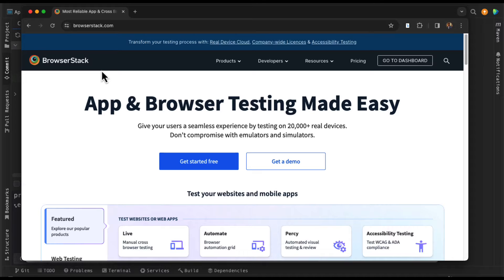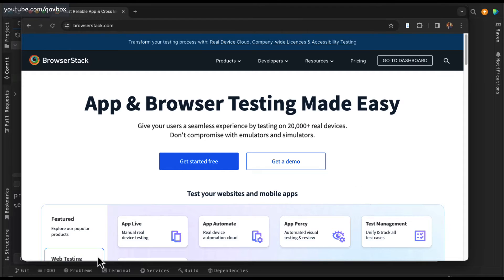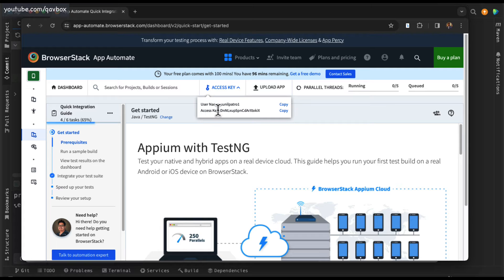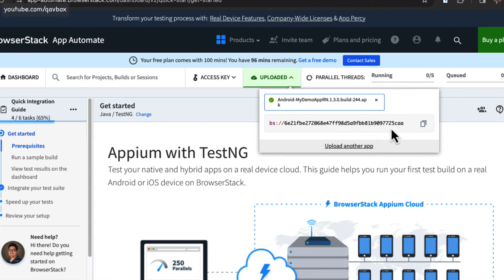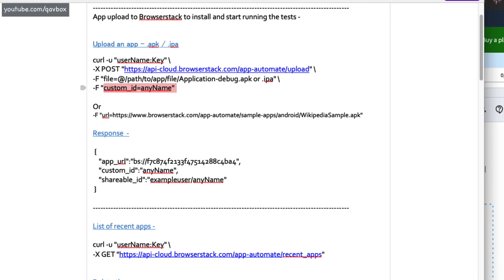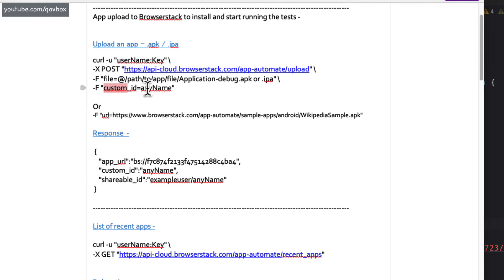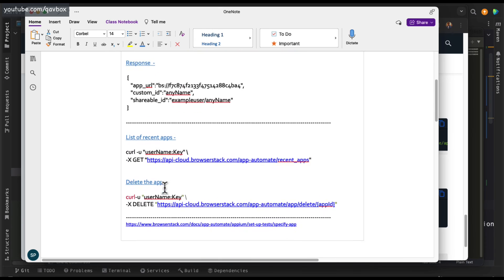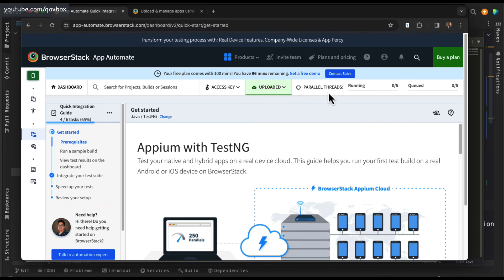Ways to upload Android and iOS apps to browserStack | Appium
This video will explain how to upload android and ios mobile apps to browserstack cloud to run the appium test cases on browserstack app automate licencse.
There are 2 ways to upload the app -
UI based browse the .apk or .ipa files
Upload the apps via API end points